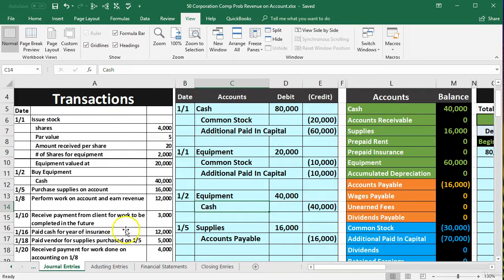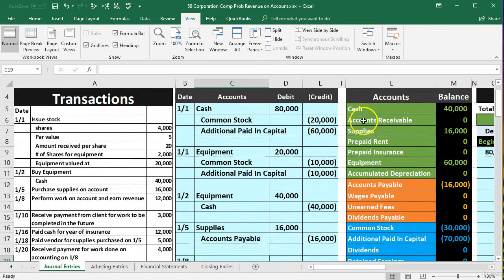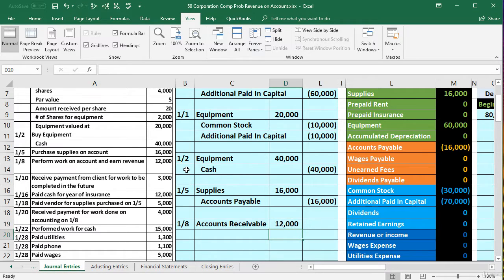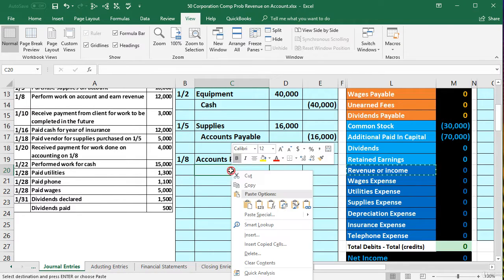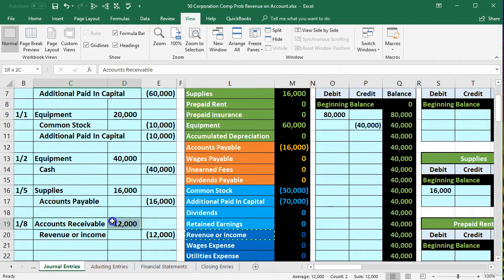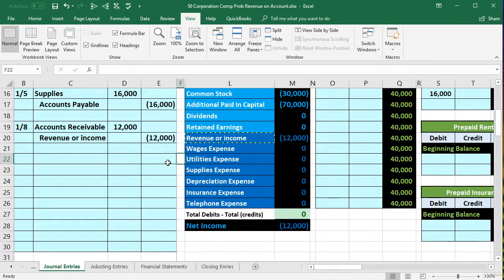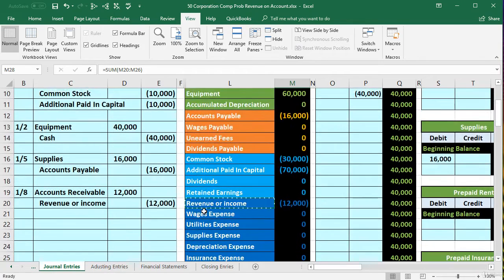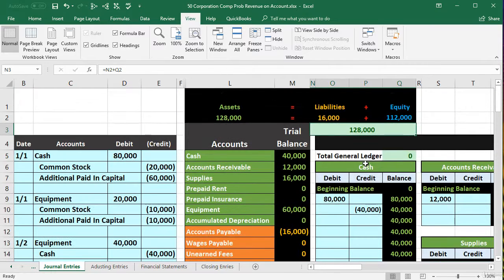Accounting Excel Corporation Comprehensive Prob First Month Udemy 6